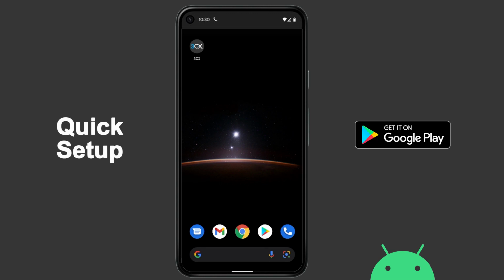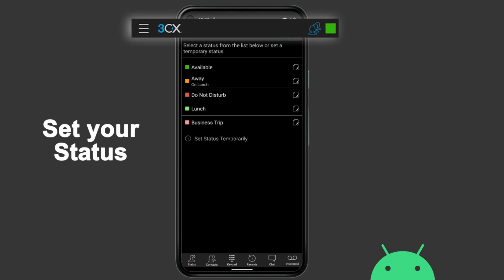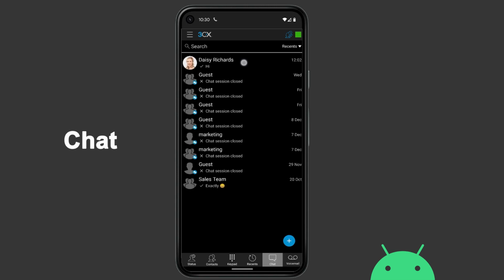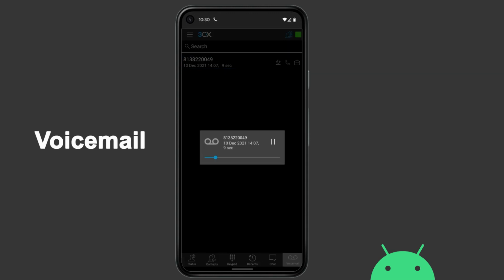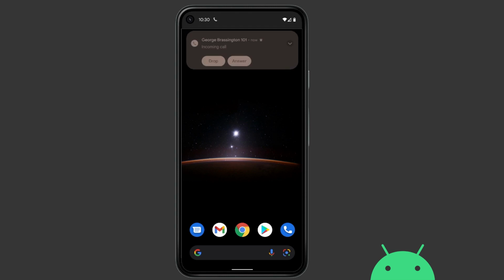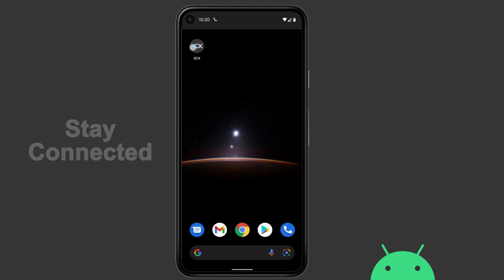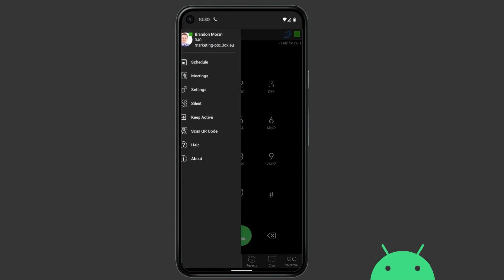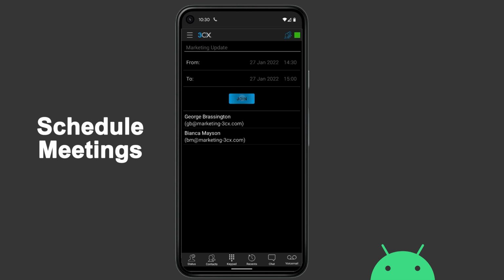Check out the 3CX Android App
Set your status, send chats, schedule conferences and more with the 3CX Android App.